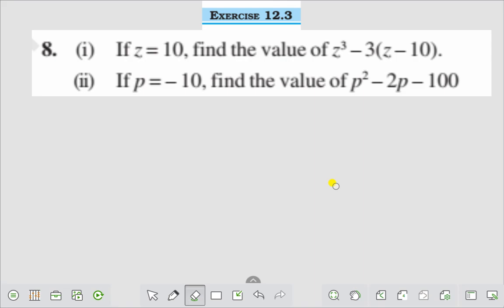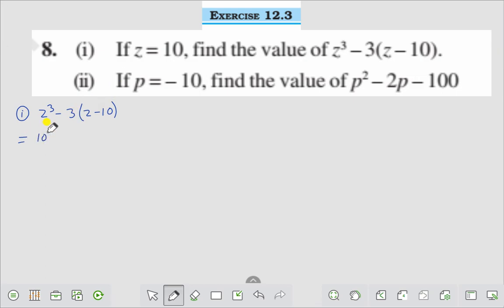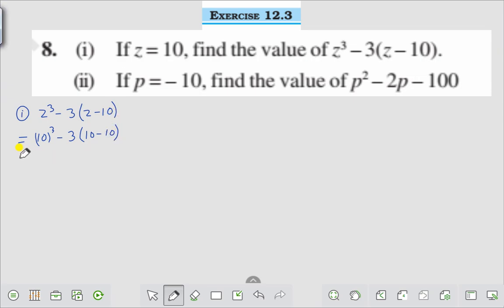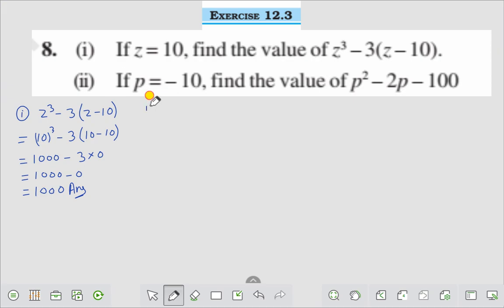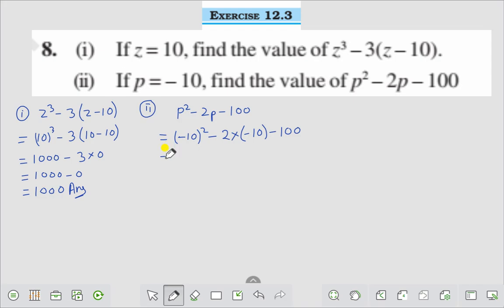EX- 12.3 ,Q.NO- 8 CH-12,CLASS-7 ,ALGEBRAIC EXPRESSIONS,MATHS,NCERT,CBSE